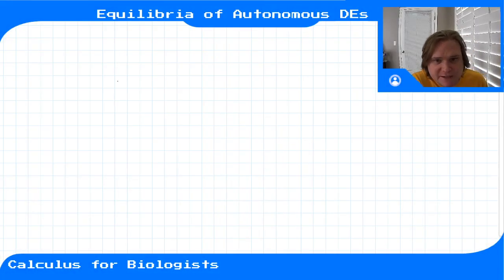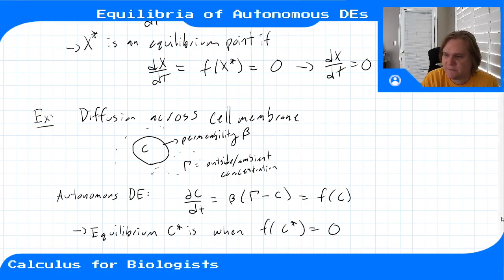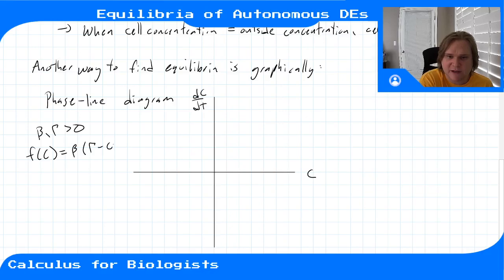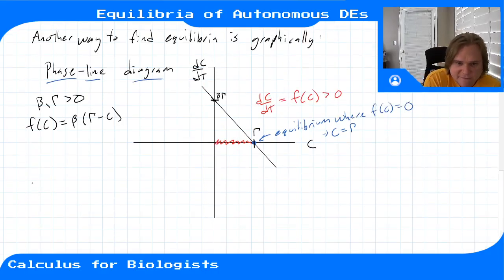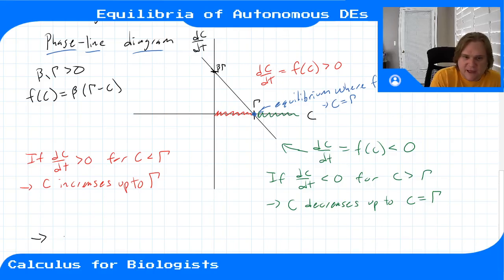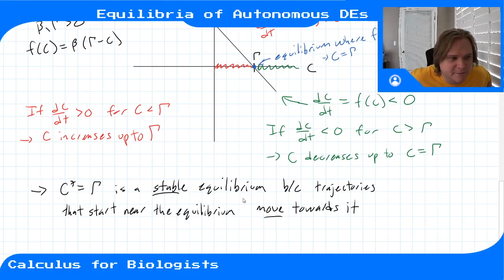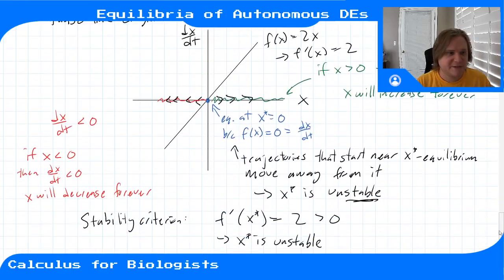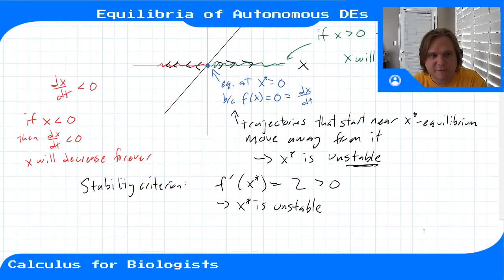Module 11 - Video 2 - Equilibria of Autonomous Differential Equations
Calculus for Biologists, Module 11, Video 2. How to think about and find equilibria of autonomous differential equations. How to classify their stability graphically using the phase-line diagram and algebraically using the derivative.